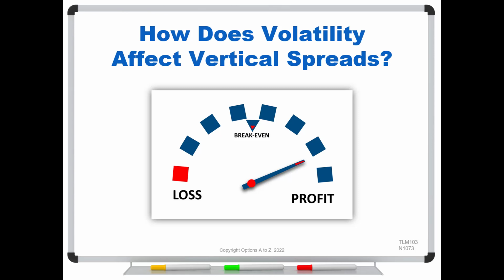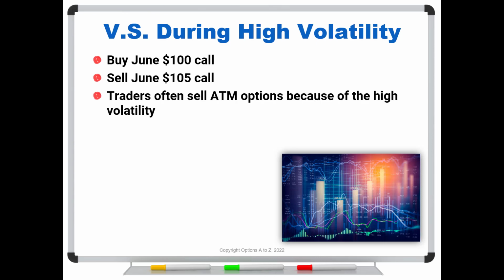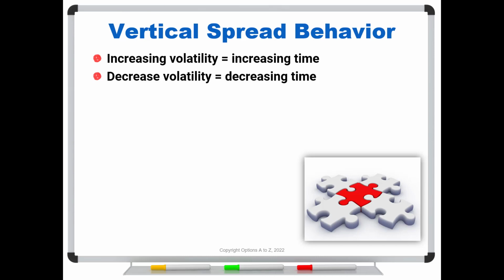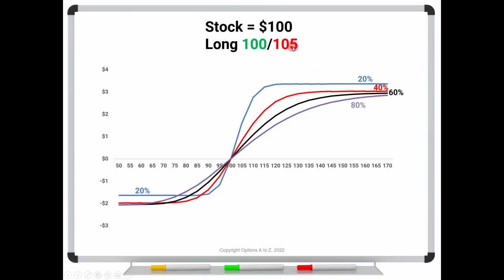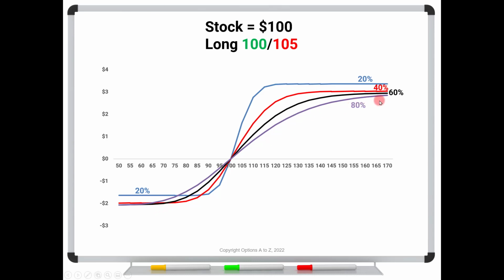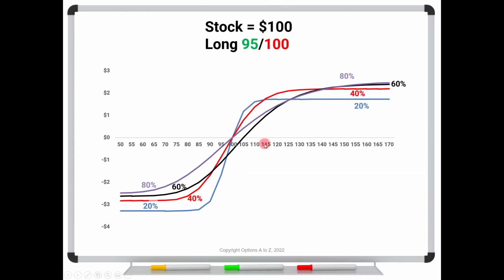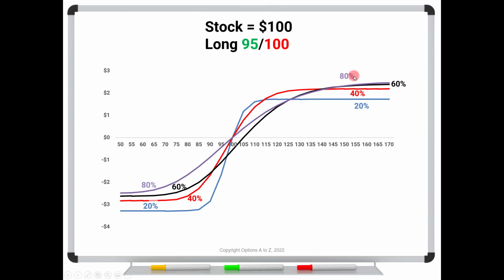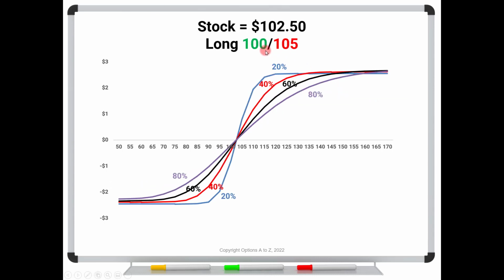How Does Volatility Affect Vertical Spreads?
During times of high volatility, traders often turn to spreads. Does it make a difference with strikes you buy and sell? Absolutely! What changes, and why?